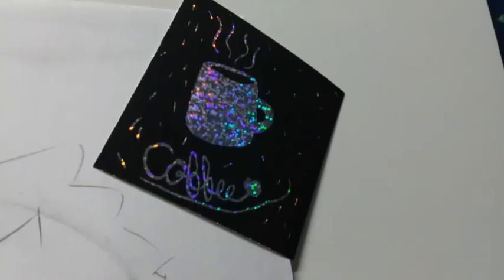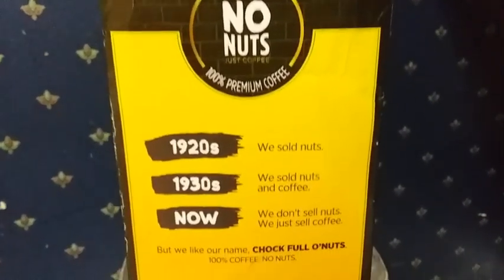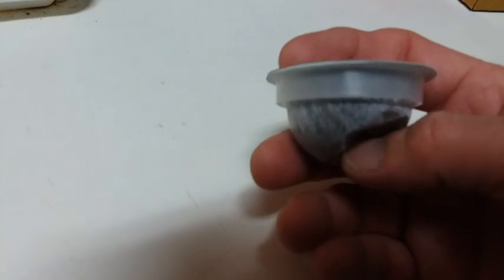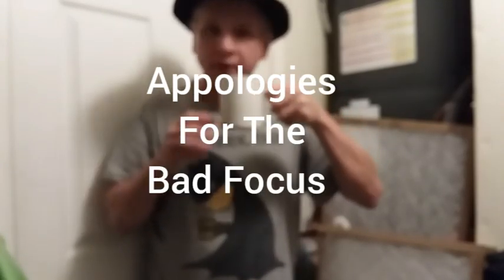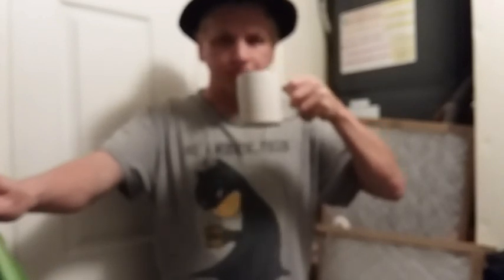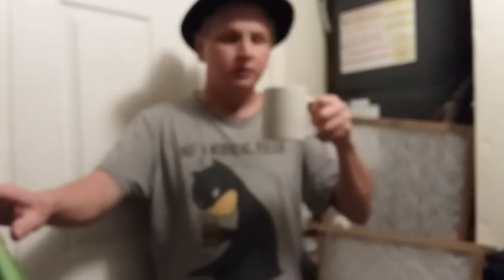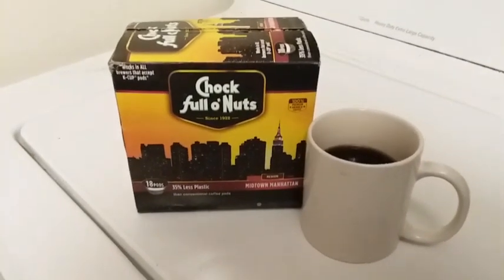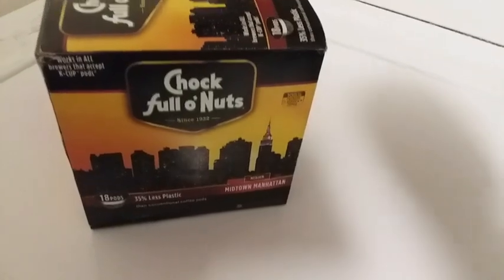Coffee Review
URL: InShot